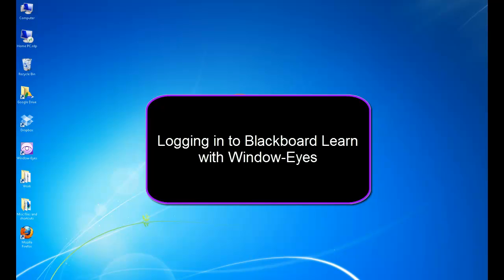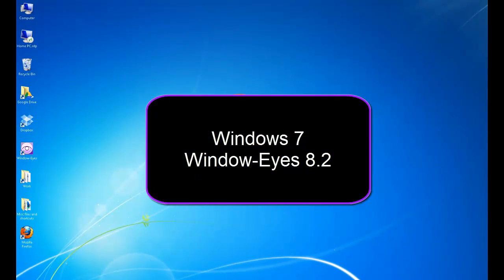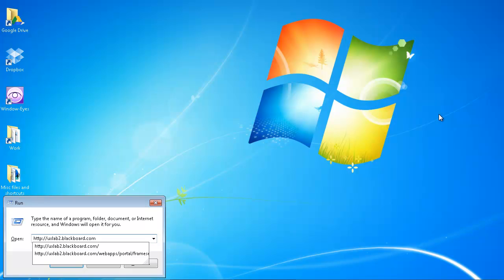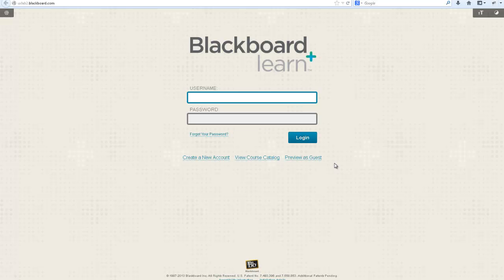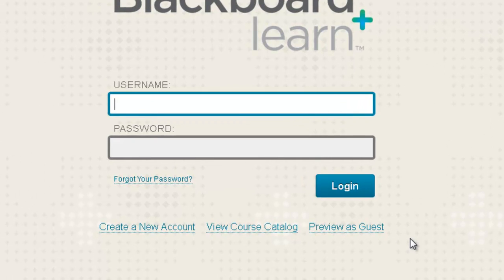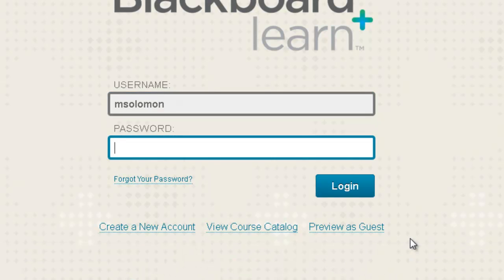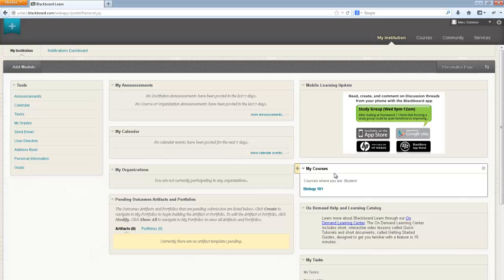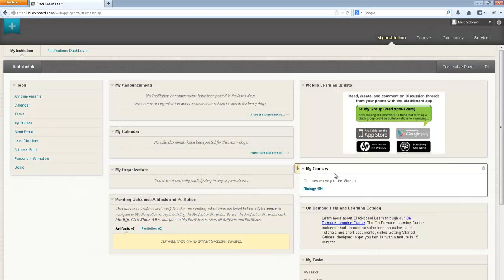Logging in to Blackboard Learn with Window-Eyes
This tutorial demonstrates how to log in to Blackboard Learn using the Window-Eyes screen reader.